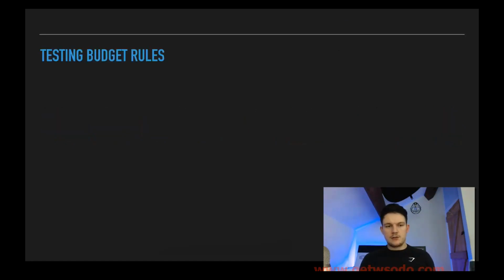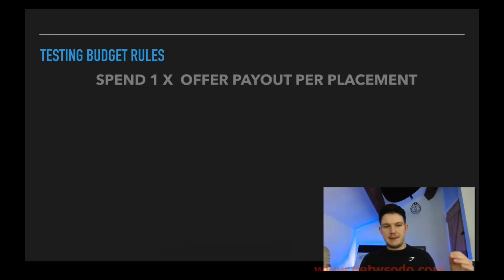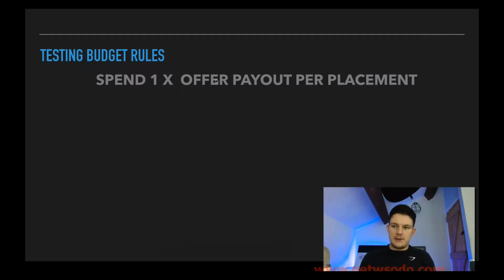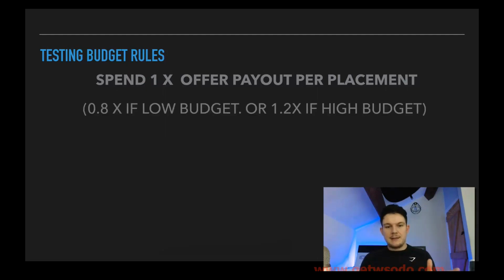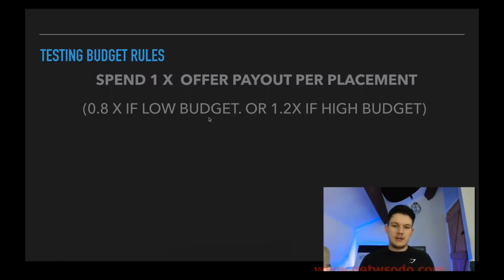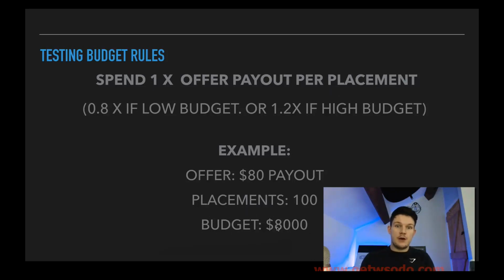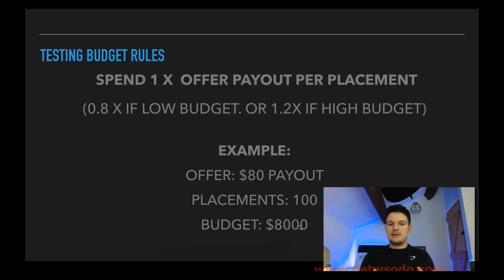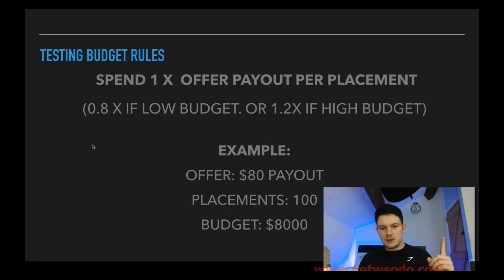4) Running Your Campaign - 02 Budget Bankroll Bidding